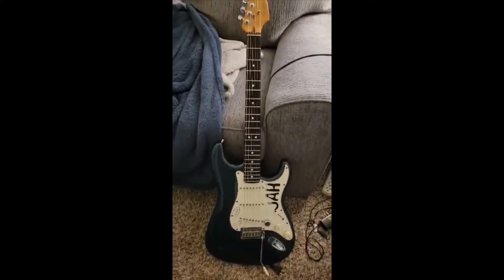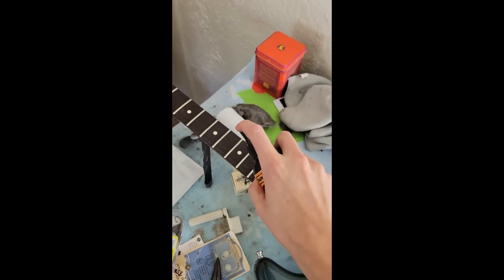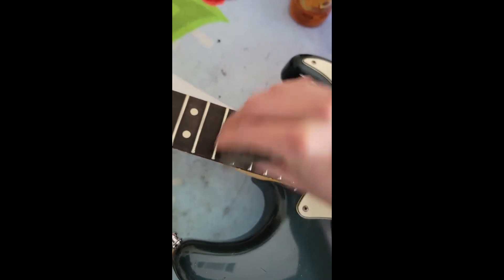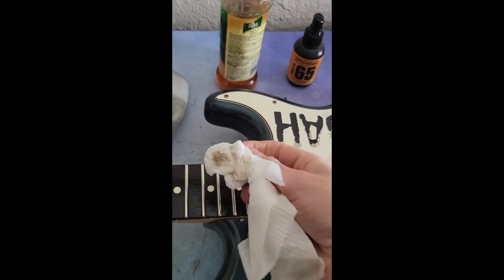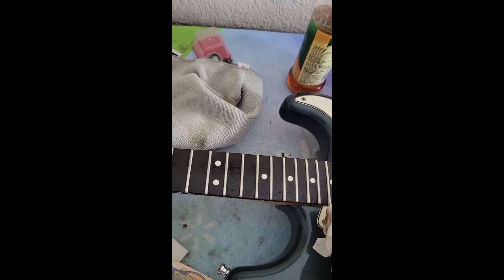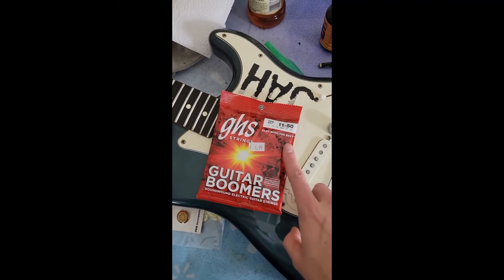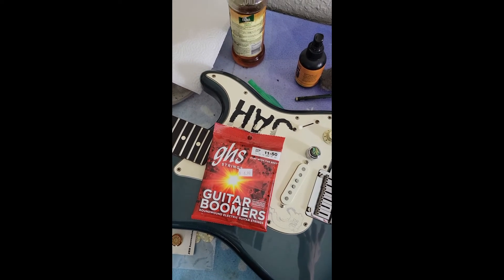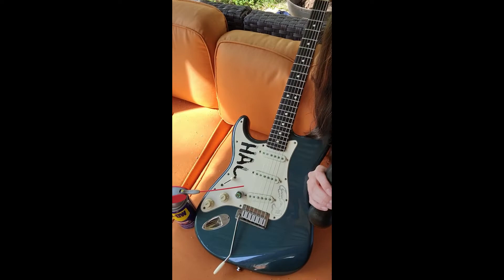Guitar Secrets With Jennifer Harrold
This video discusses some serious and not-so-serious topics of giving your guitar the best treatment possible while taking the strings off and re-applying them.